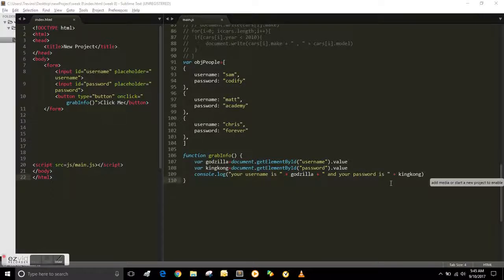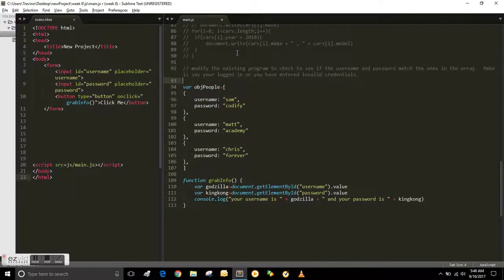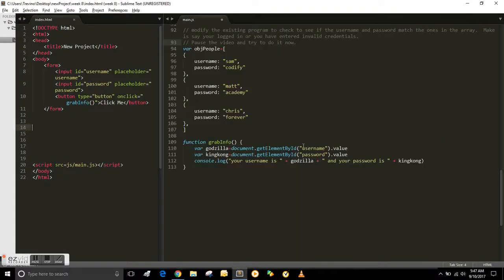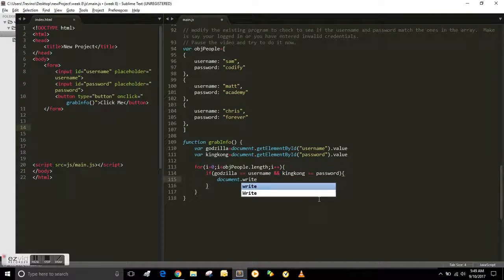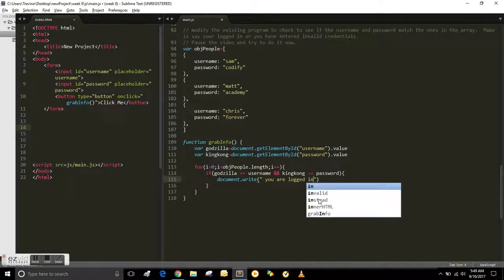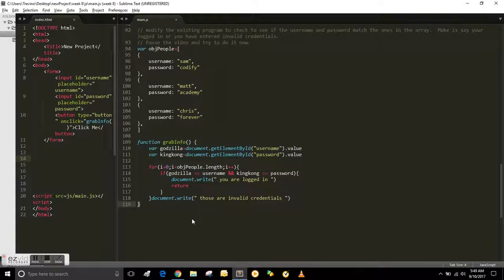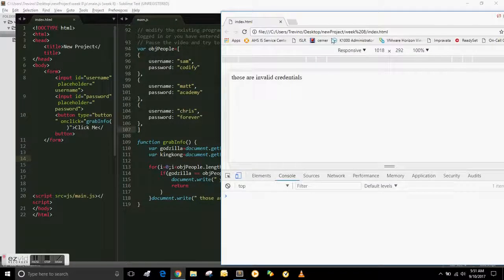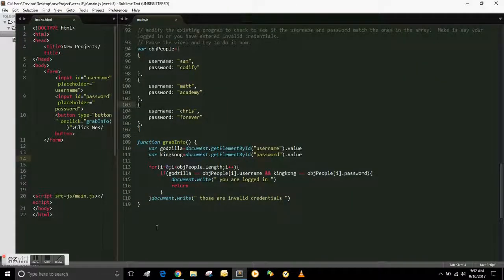Tutorial create a login using JavaScript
Modify an existing program and create a login that authenticates username and password.